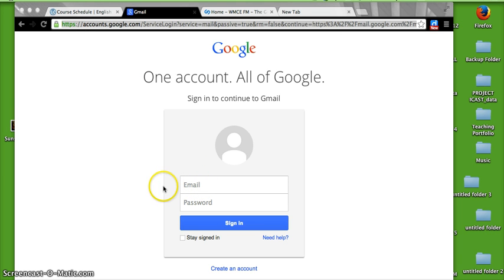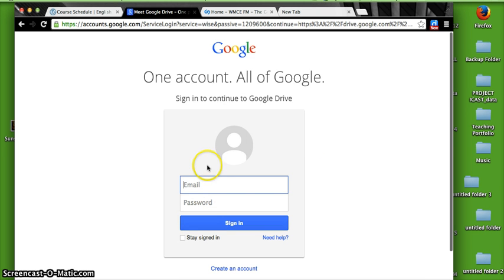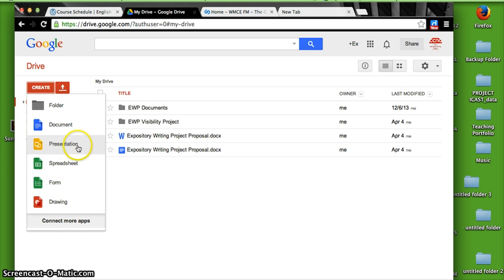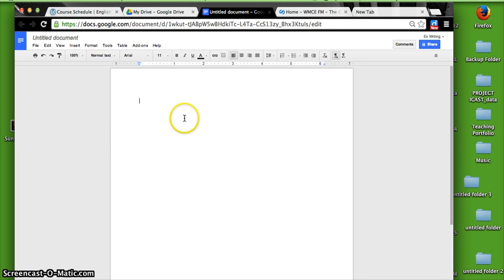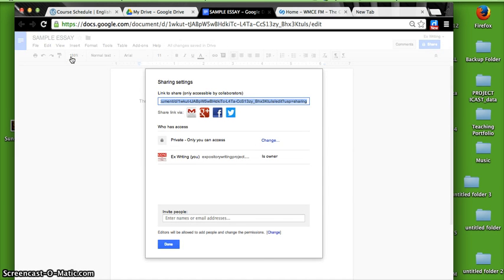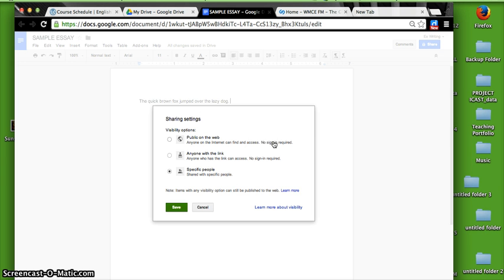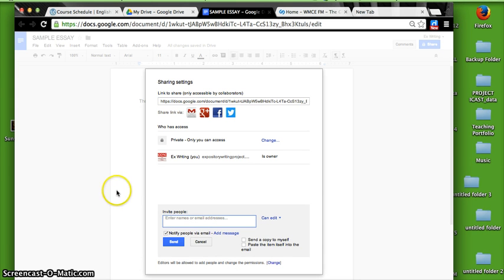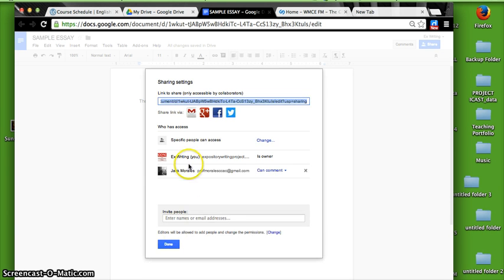Sharing Your Google Document